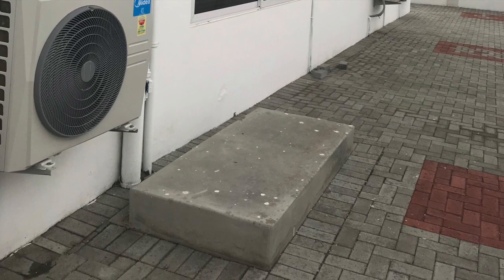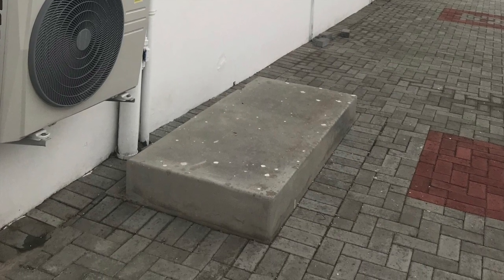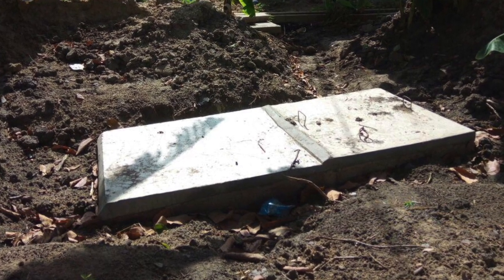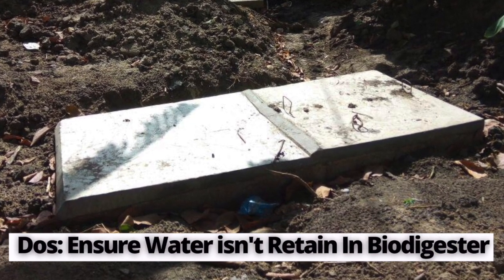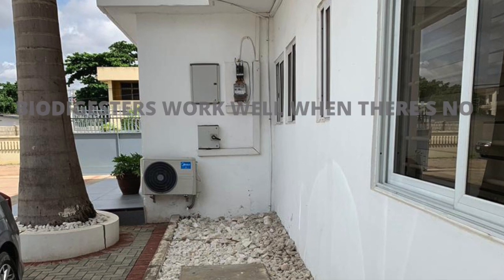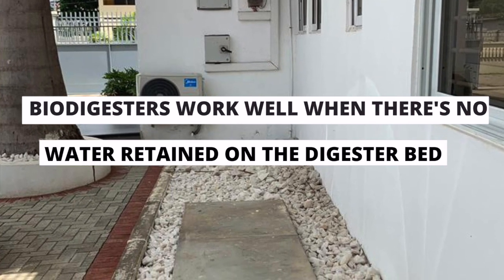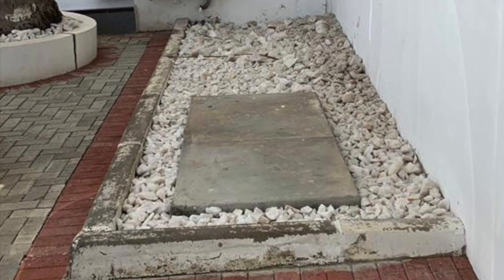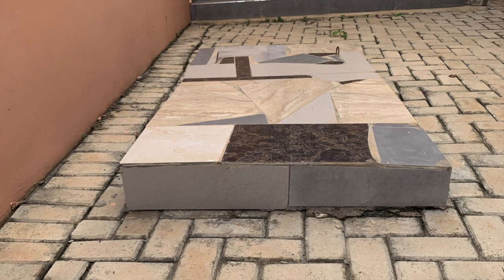Biofil Biodigesters' Do's And Don'ts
Biodigester dos and don'ts if you have constructed a biofil biodegradable toilet digester or you're considering one. This video is linked to the biodigester maintenance one that you need to know about.

If you're interested in learning how to construct a bio digester you can sign up for our bio digester training course